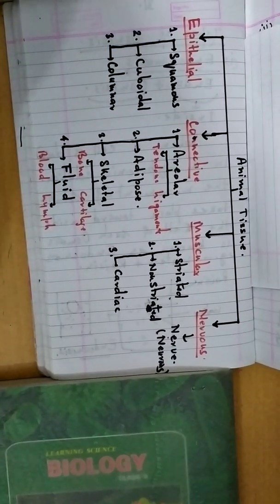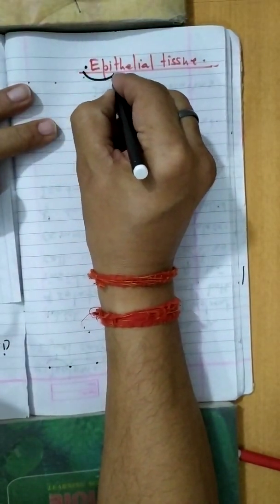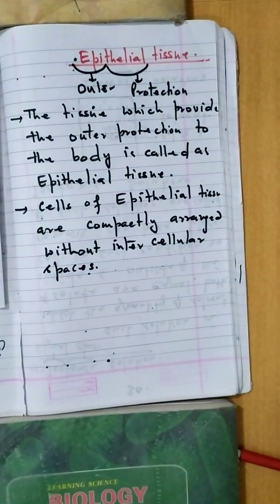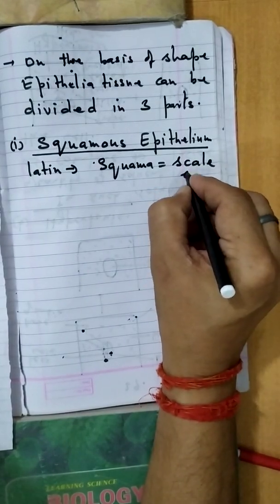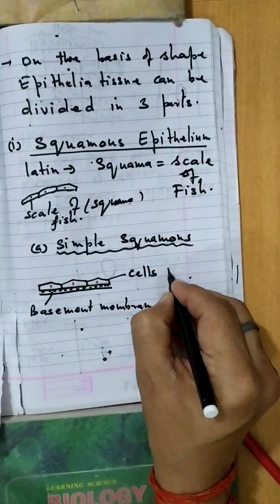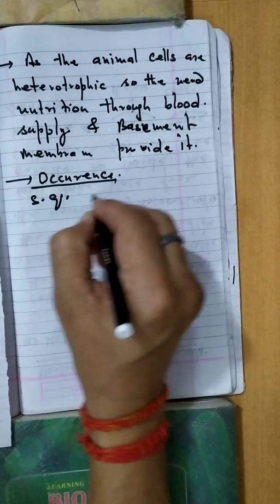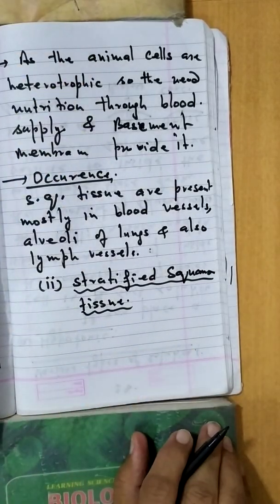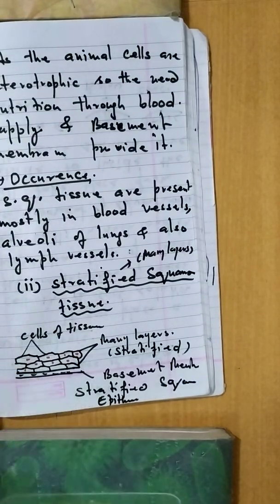Class-9 Biology, Ch- 2 Tissues Part-time 15 By- Atul Sir